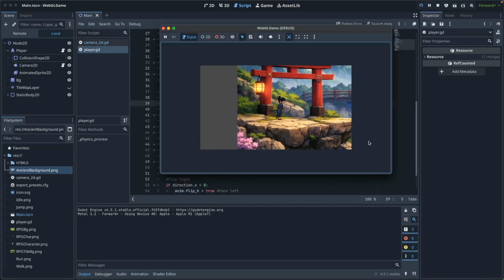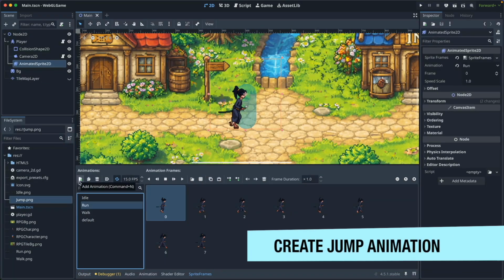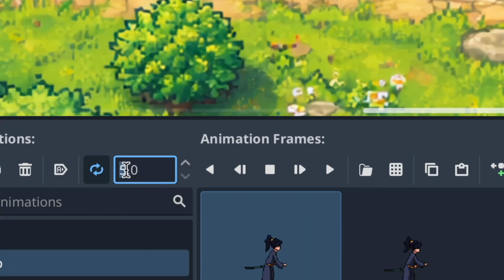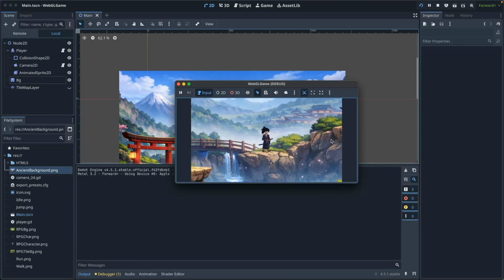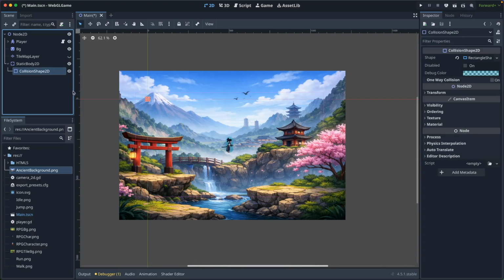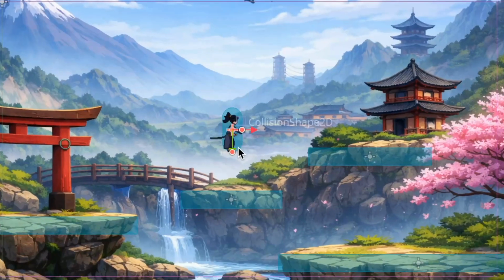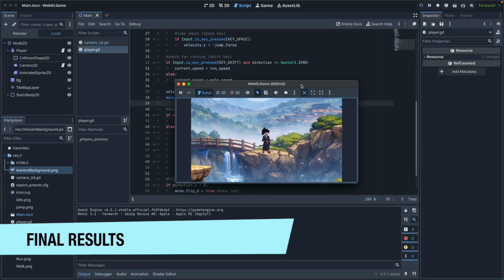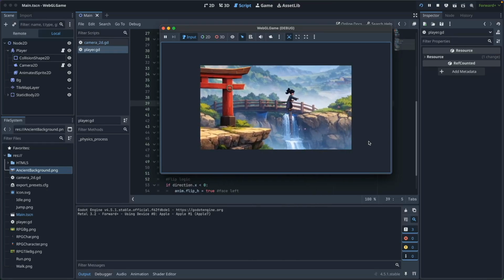Make a 2D Jump in Godot | Animation + Collision + Gravity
In this tutorial, we add a jump animation to a 2D ninja character in Godot.
We also add gravity, ground collision, and a new background so the jump works correctly.

What you’ll learn:
 • Importing a jump sprite sheet
 • Creating a Jump animation
 • Setting frame layout
 • Adding a new background
 • Creating ground with CollisionShape2D
 • Adding gravity and jump logic
 • Playing jump animation in air

Chapters
00:00 Intro
00:15 Download Jump Sprite Sheet
00:23 Import Sprite into Godot
00:28 Create Jump Animation
00:35 Set Frame Layout
00:51 Set Animation Speed
01:03 Change Background
01:23 Add Ground (StaticBody2D + CollisionShape2D)
02:09 Add Player CollisionShape2D
02:20 Add Gravity and Jump Logic
02:39 Final results
03:05 Outro

Song: The Missing Connection
Composer: Arthur Vyncke